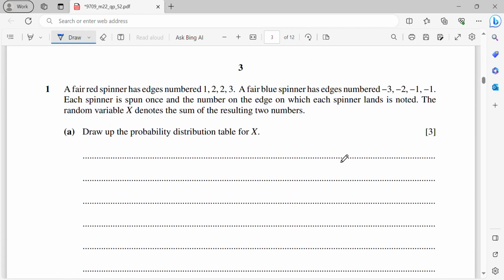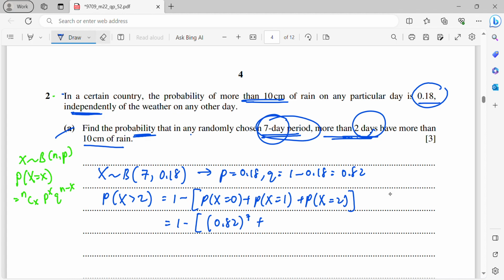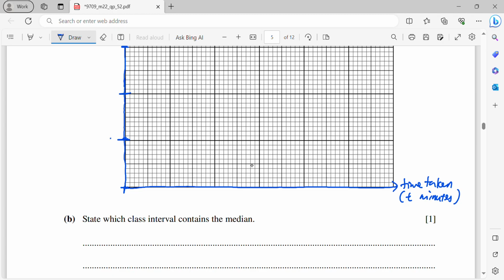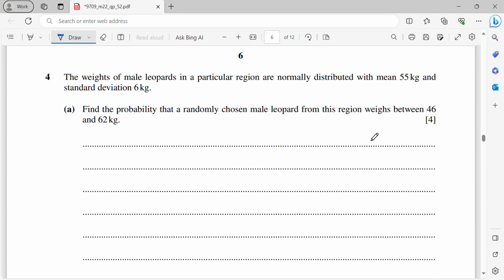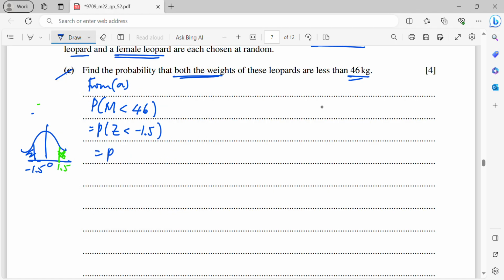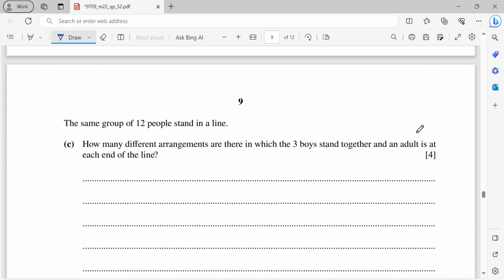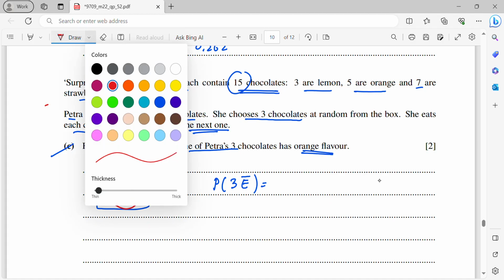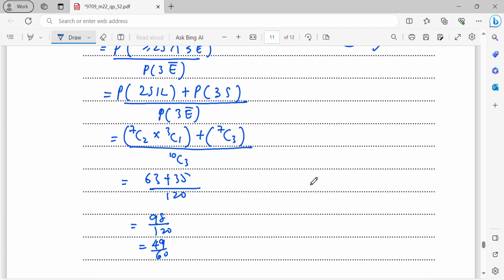Solved CAIE A Level Math Paper 52 February/ March 2022(9709/52/F/M/2022)